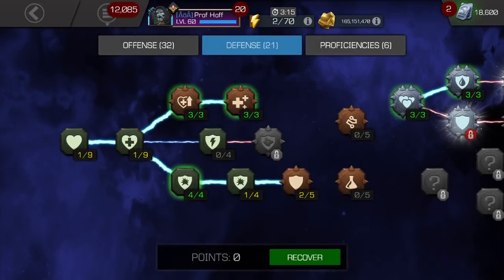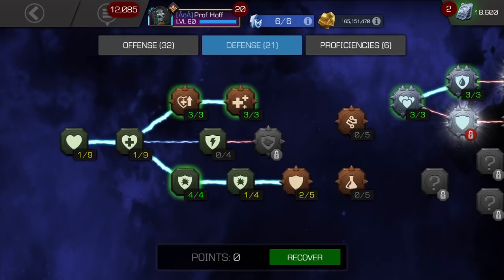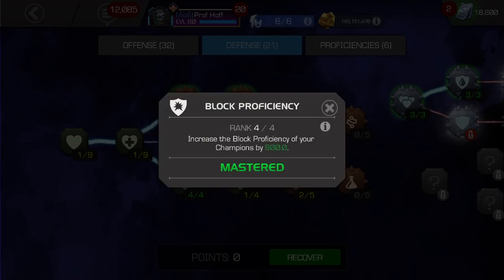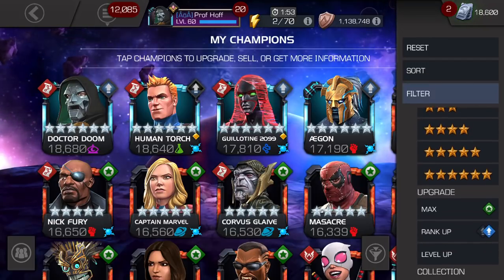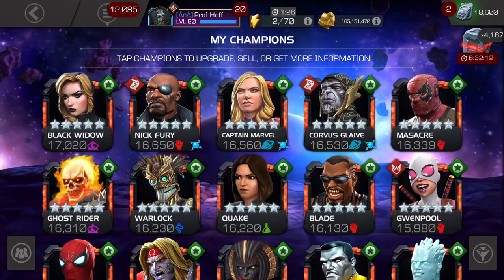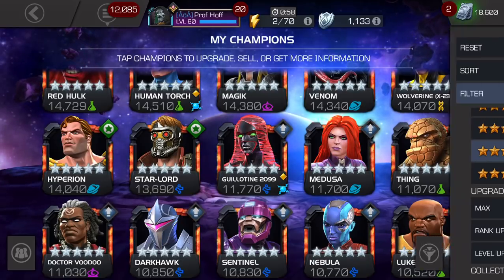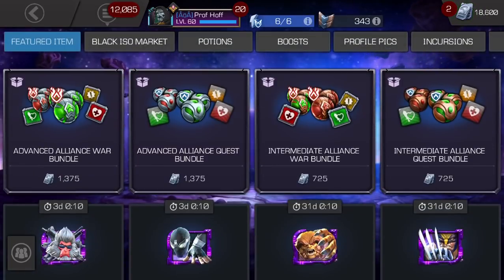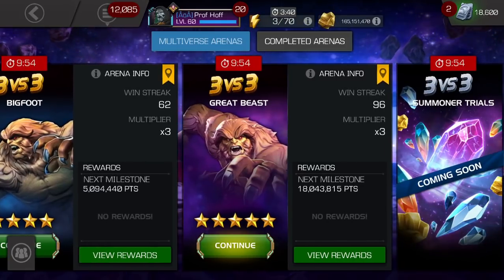DOUBLE ARENA WEEKEND! My Favorite Mastery Setup To Max Arena Points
I hope this video helps you with your own mastery setup choices!